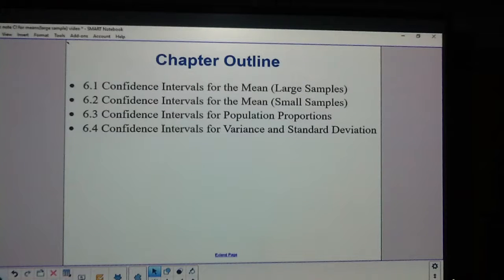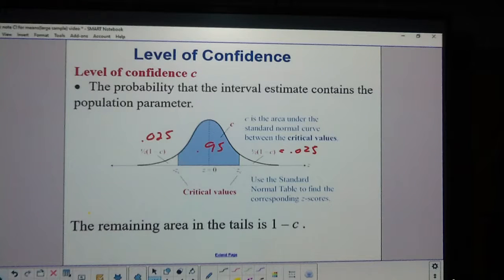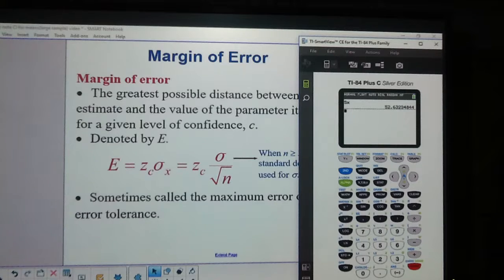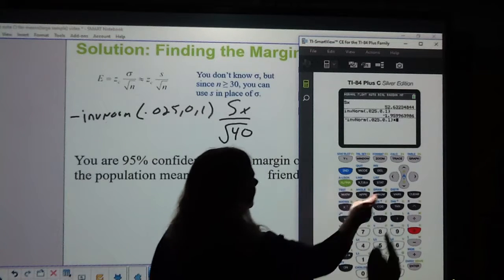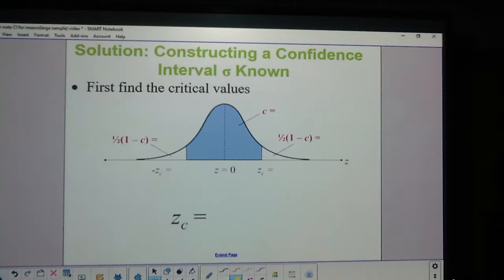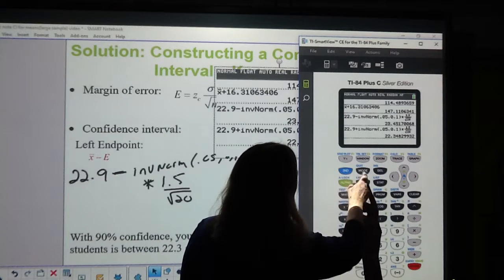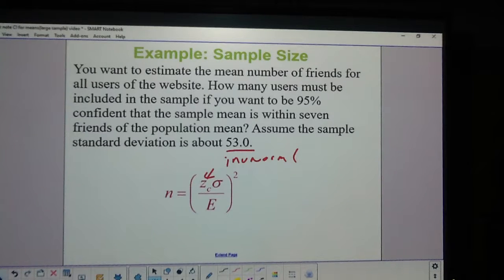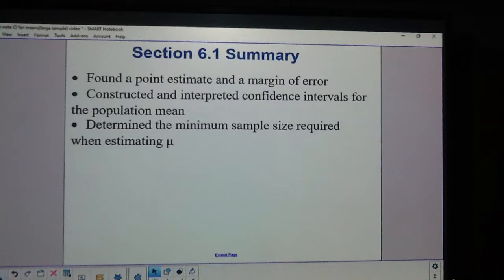6 1 statistics